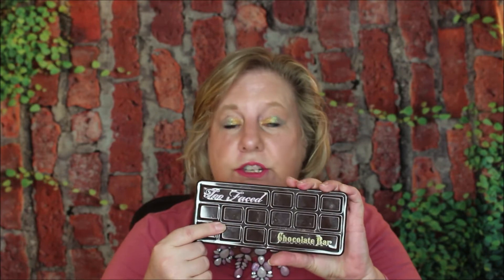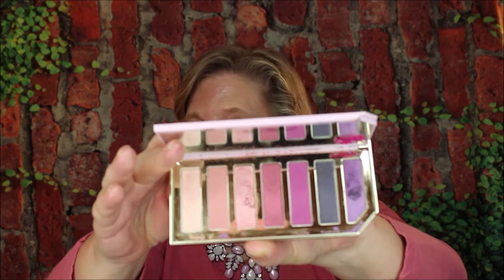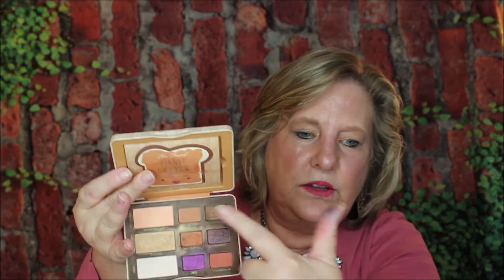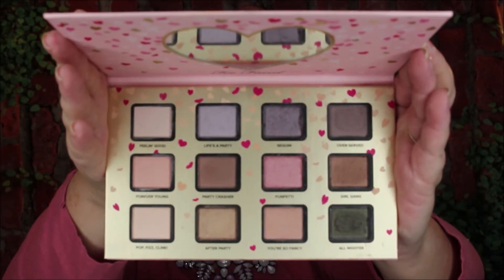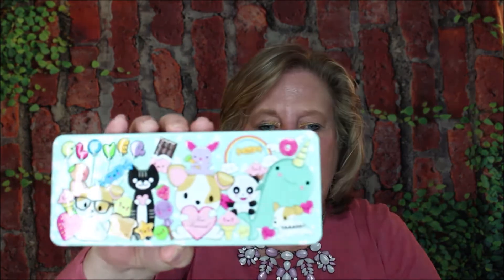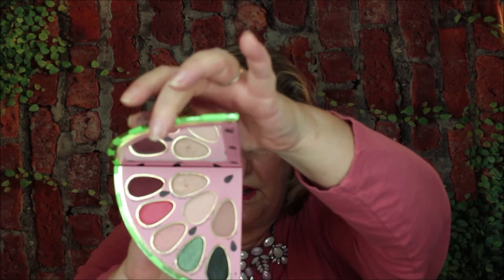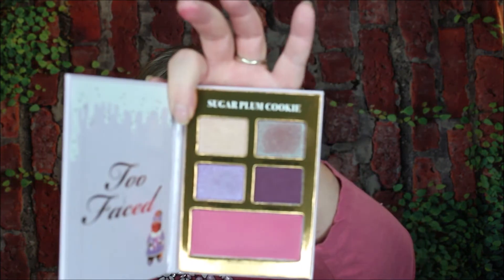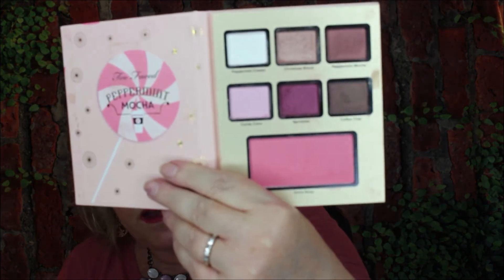😍Too Faced Eyeshadow Collection 2020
If you enjoyed this video My Too Faced Eyeshadow Palette Collection.